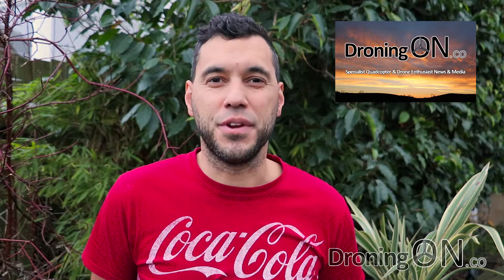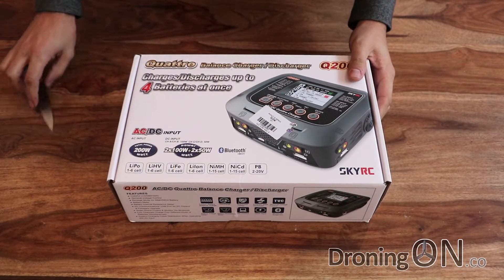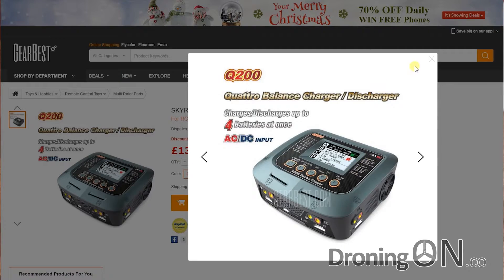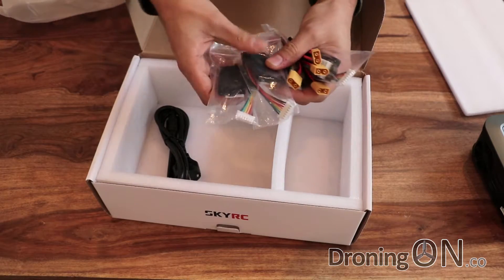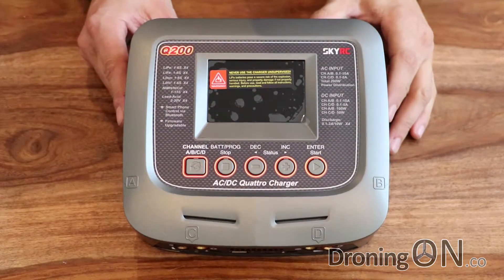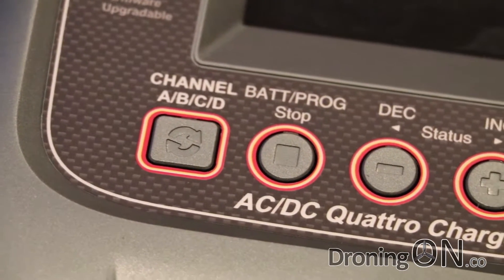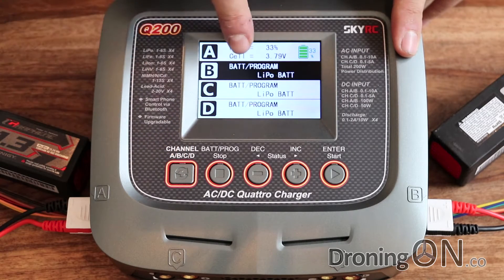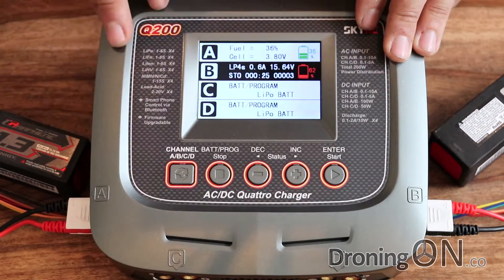DroningON | SkyRC Q200 4Ch Battery Charger Review, Unboxing & Test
In this review, we take a look at a premium battery charger for RC enthusiasts - No longer need we wait for single batteries to charge, this 4-channel battery will not only charge 4 independent batteries but also comes with safety circuits and even bluetooth app support so that you can control the charger remotely.

► SkyRC iMax B6AC (cheaper alternative)